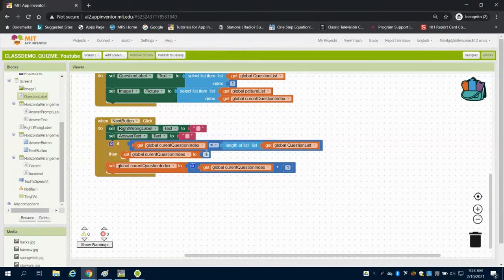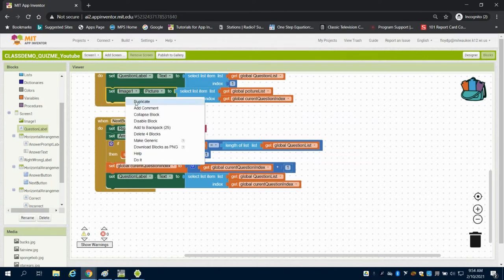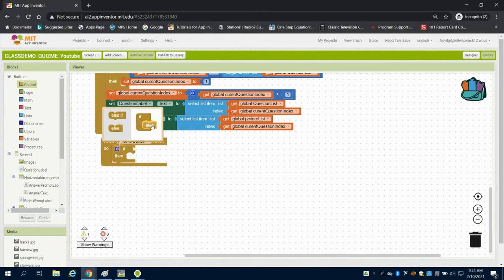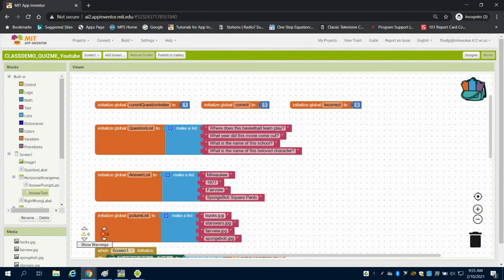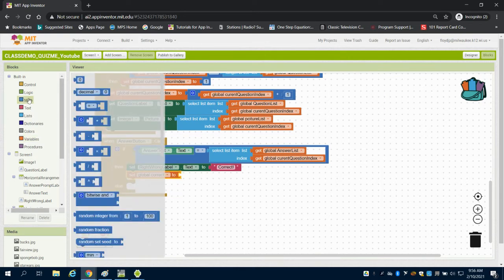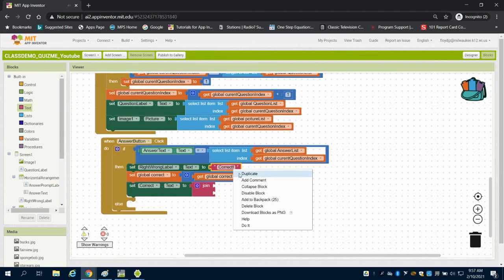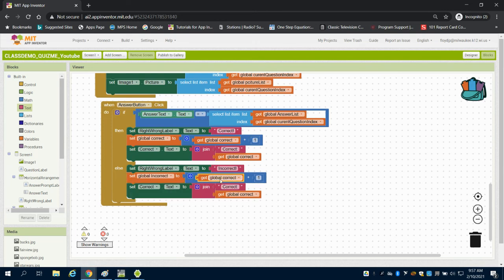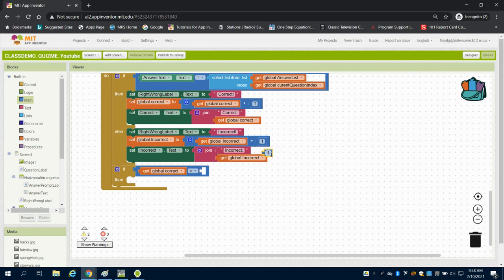Quiz Me Checking for Correct Answers MIT APP INVENTOR 2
Quiz Me Checking for Correct Answers MIT APP INVENTOR 2 PLTW APP CREATORS